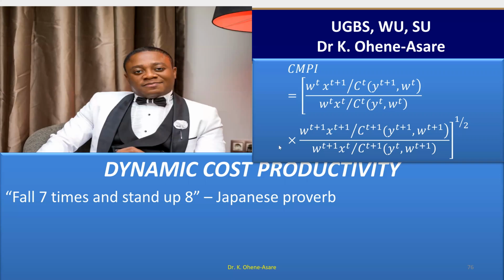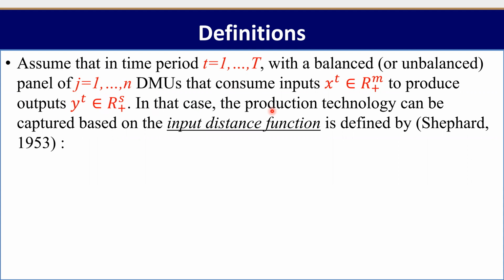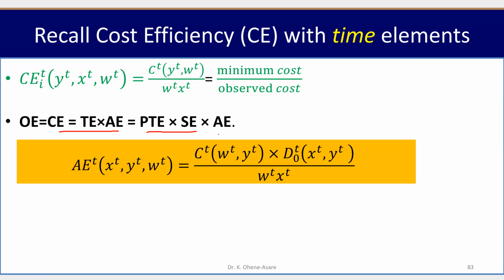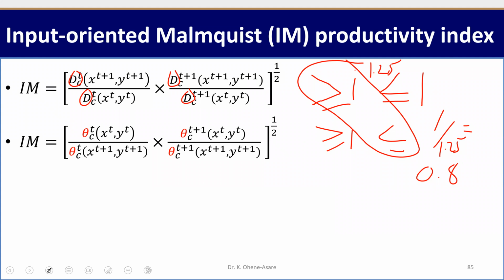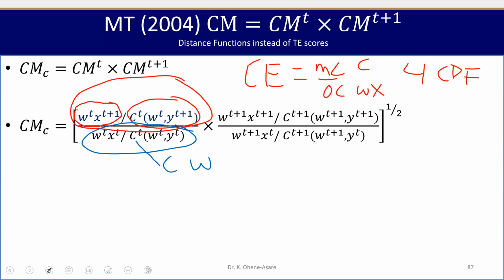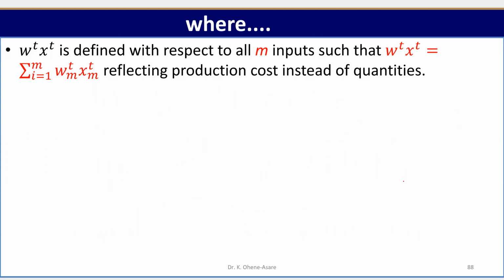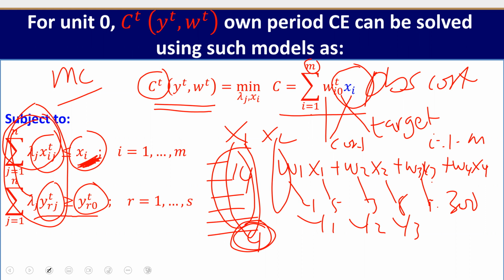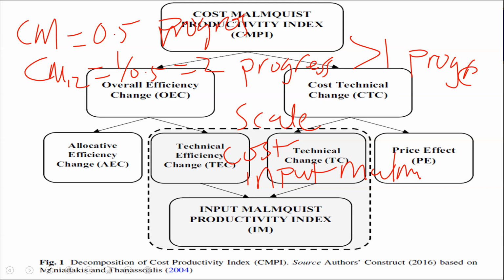DEA 13 cost productivity Introduction, technical, allocative, cost, minimum & observed cost, isocost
What is the observed cost? What is the minimum cost? How are they computed? What is Allocative efficiency change? How different is cross period cost distance function different from own period cost distance function? What are the two-factor & three-factor decompositions of the Cost Malmquist Index? What are the extentions & applications of the CM? Define an input distance function. Define a cost technology function. Define isocost line or cost boundary. How do you formulate the LPP for the 4 efficeincy scores used to estimate the input Malmquist index (IM)? How do you formulate the LPP for the 4 cost efficeincy scores used to estimate the CM? What are the exact details of the own & cross period CDF? How do you interpret the IM & CM?

Let's start.